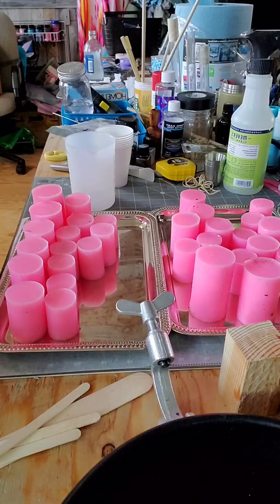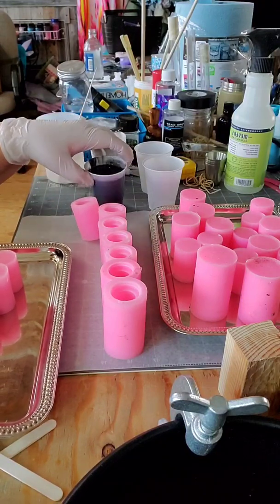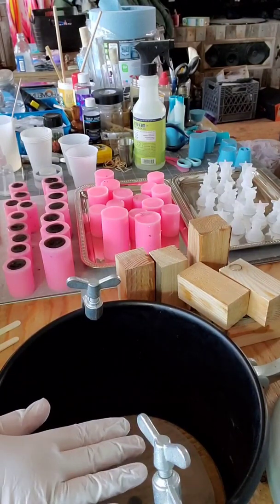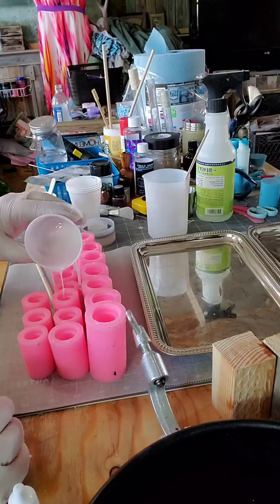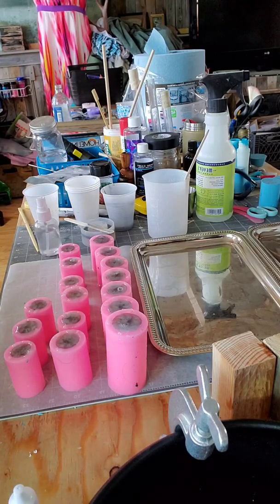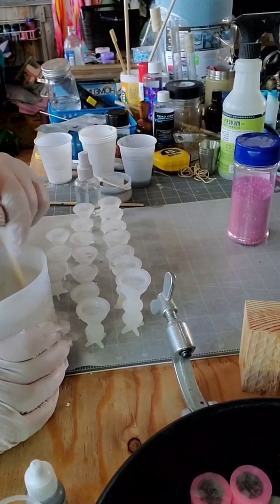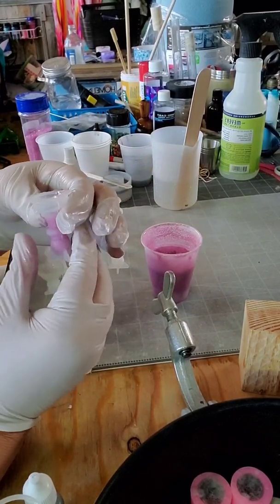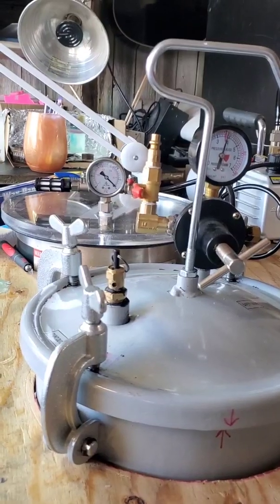How to Pour Resin Chess Pieces: Easy DIY Tutorial for Stunning Results!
Craft your own custom resin chess pieces with this beginner-friendly tutorial! We’ll guide you step-by-step through mixing resin, choosing molds, and pouring techniques to create beautiful, playable chess pieces. Learn tips for adding colors, avoiding bubbles, and achieving a professional finish. Perfect for DIY crafters and chess enthusiasts!

The link(s) below are product(s) mentioned in the video.  Thank you.

Mold release

Arteza Mica Powders

Tim Holtz Alcohol Ink

Resin Spray

Gorilla glue